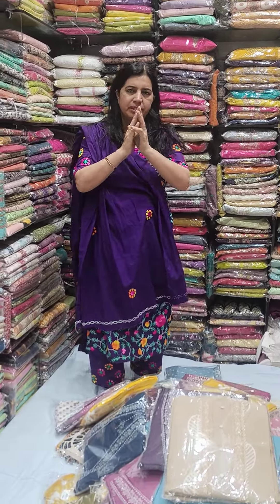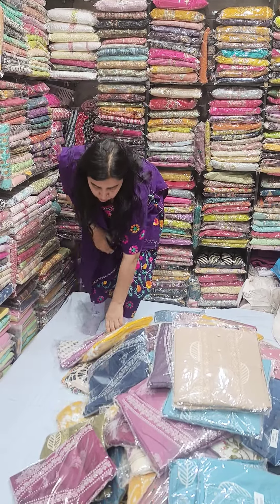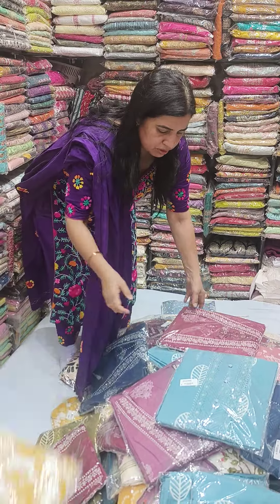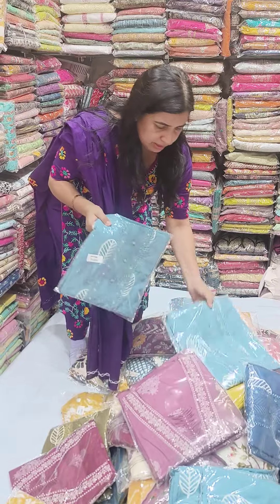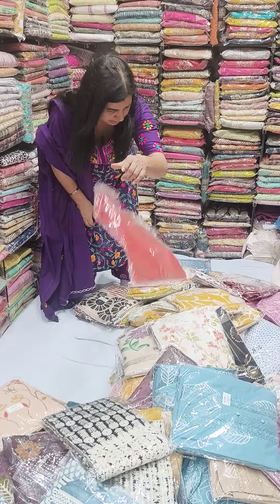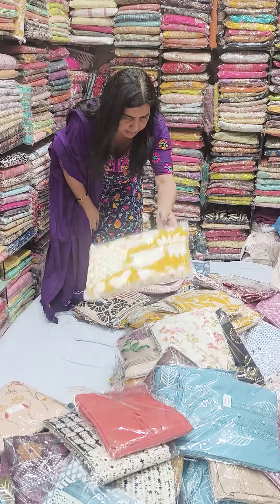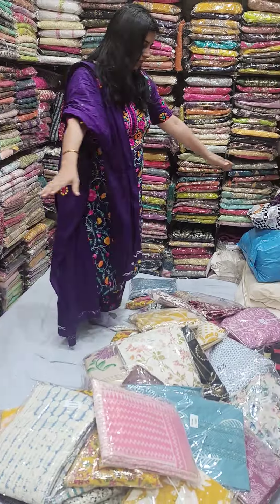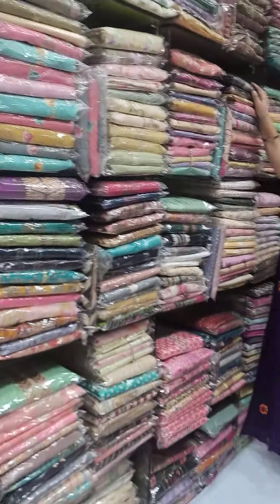😄🌹🙏🏻❤️☺️malmal cotton ke suit ki dher sari variety order now 😄🌹🙏🏻❤️☺️